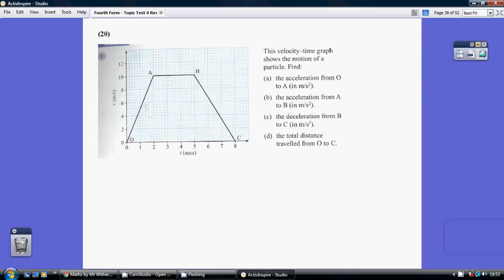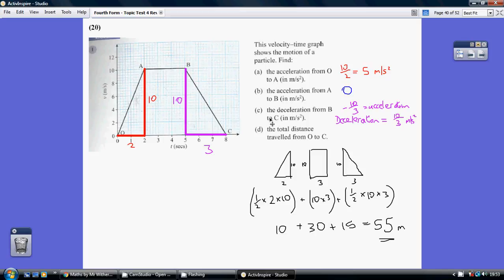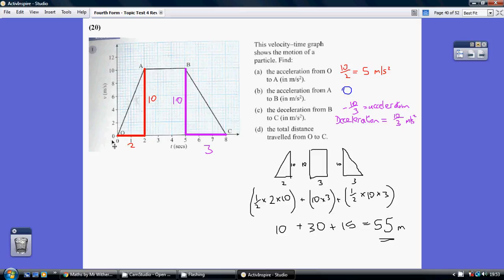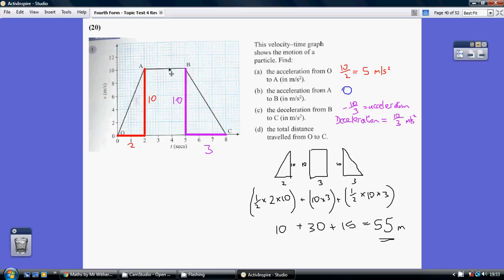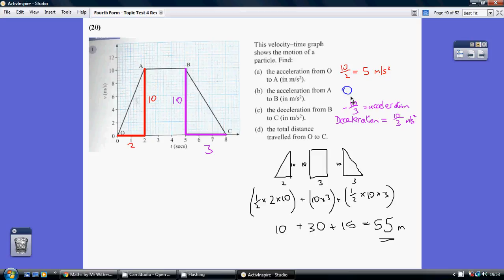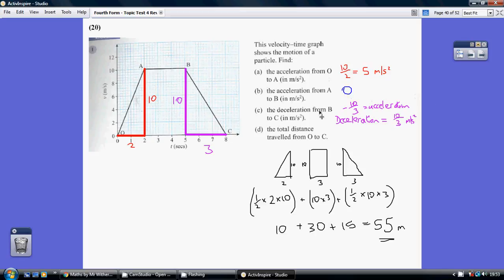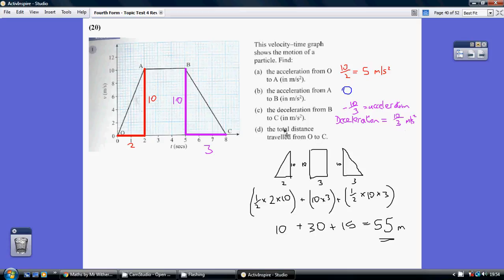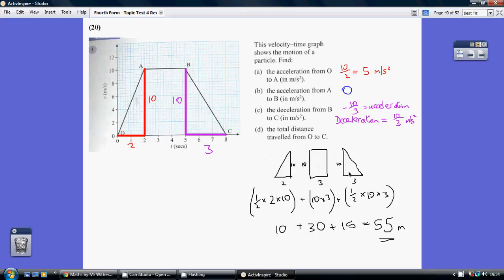Fourth Form - Topic Test 4 Revision Q20